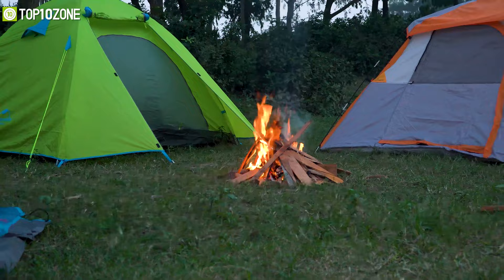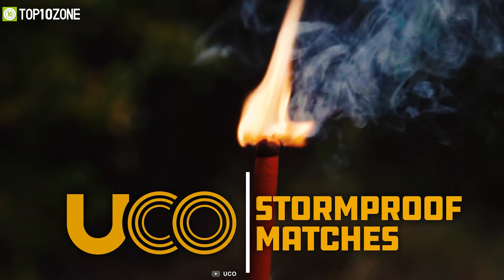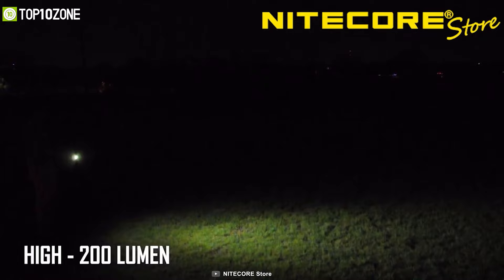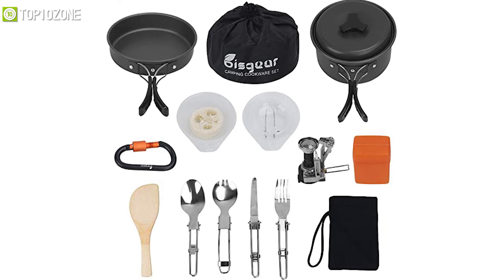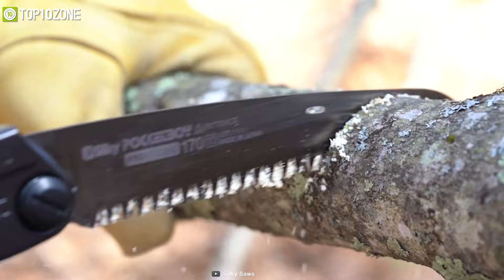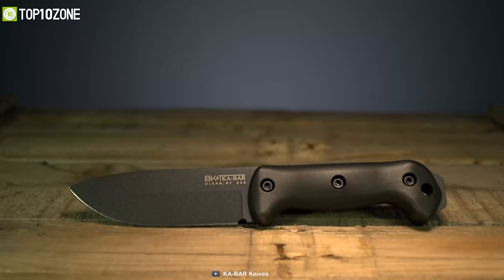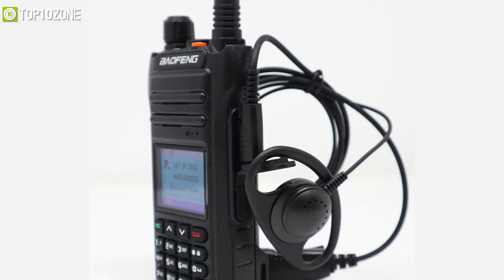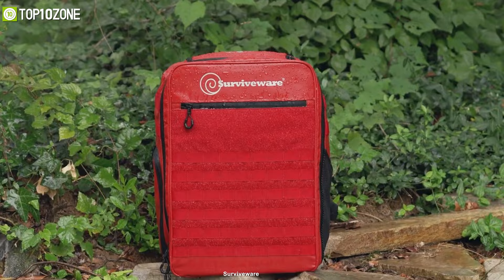Top 10 Best Bug Out Bag Essentials & Gear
Best Bug Out Bag Essentials & Survival Gear that will help you tackle any natural disasters while moving towards wilderness. So here is our video on the Top 10 Best Bug Out Bag Essentials & Gear just for you.

00:00 - Introduction

01:03 - 10. UST SparkForce Fire Starter

01:45 - 9. UCO Titan Stormproof Match Kit

02:41 - 8. Nitecore T4K

03:48 - 7. Bisgear Camping Cookware

04:40 - 6. RapidPure Universal Water Purifier

05:25 - 5. Silky Professional 346-17 Series PocketBoy Folding Saw

06:20 - 4. SUUNTO MCB NH Mirror Compass

07:02 - 3. KA-BAR Becker BK2 Campanion Fixed Blade Knife

07:52 - 2. BAOFENG CH-6DMR

08:58 - 1. Surviveware 72 Hour Survival Backpack